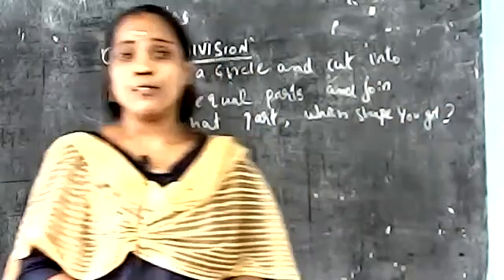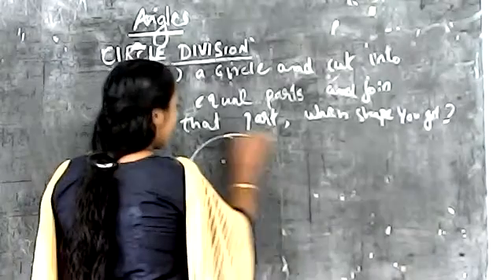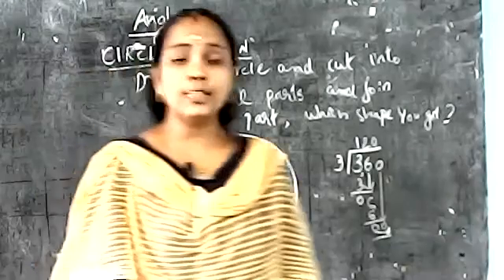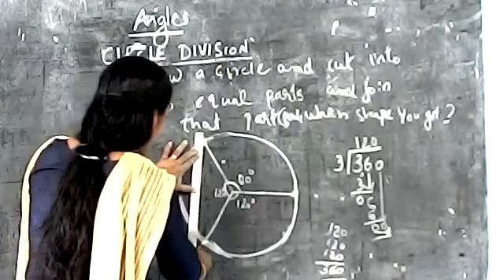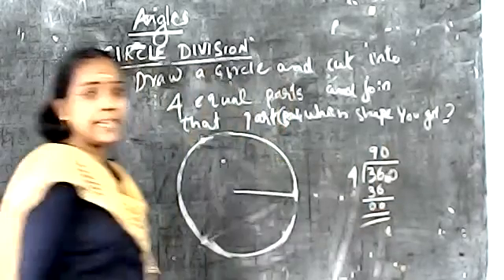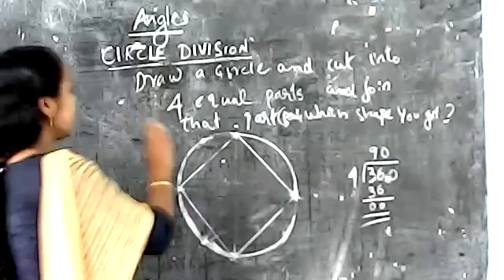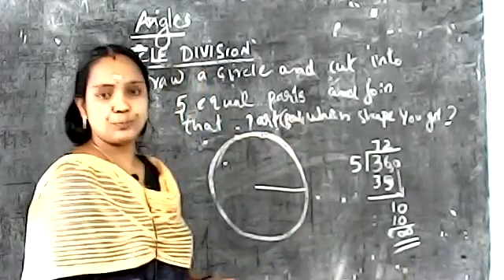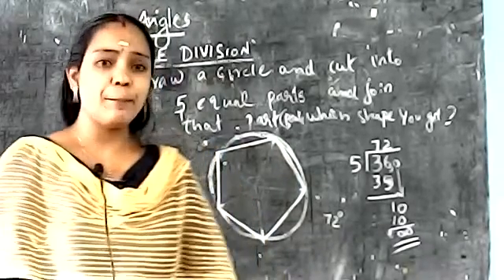STD: VI || MATHEMATICS || LESSON - ANGLES || CIRCLE DIVISION || by DHANYA V.P.